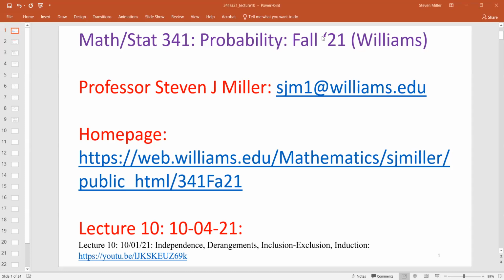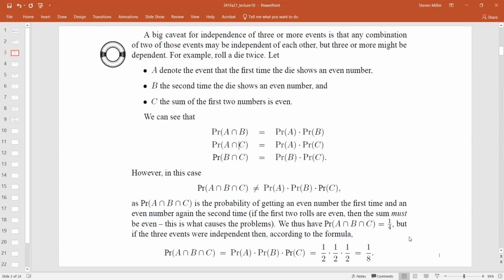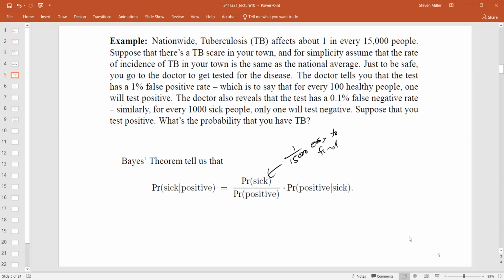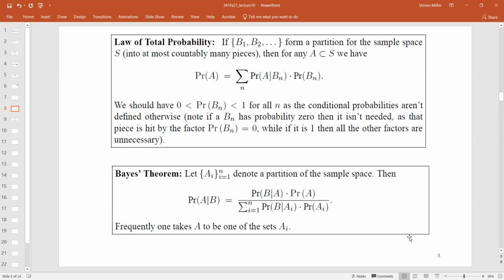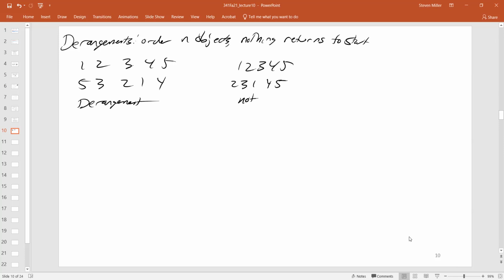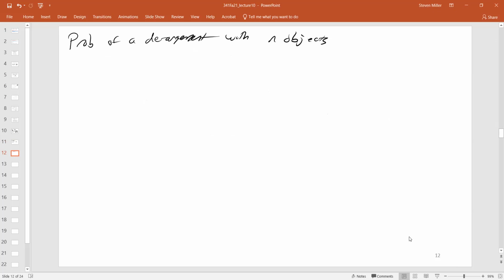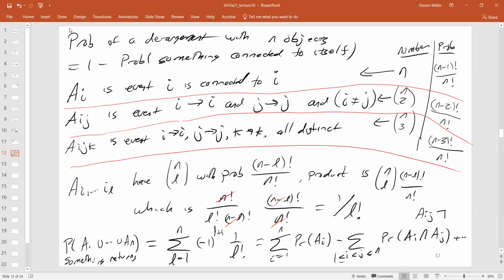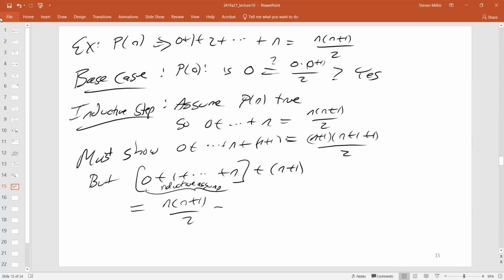341Fa21 Lec10 IndependenceBayesDerangementsInduction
Math/Stat 341: Probability: Lecture 10, October 4, 2021: Steven Miller, Williams College: Independence, Bayes' Theorem, Derangements, Induction